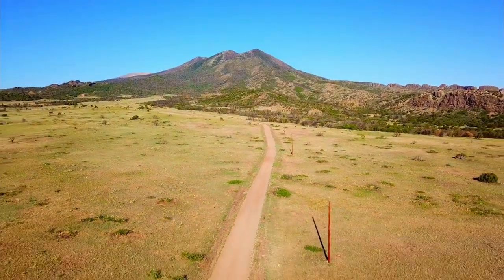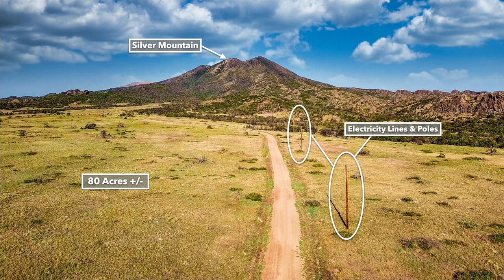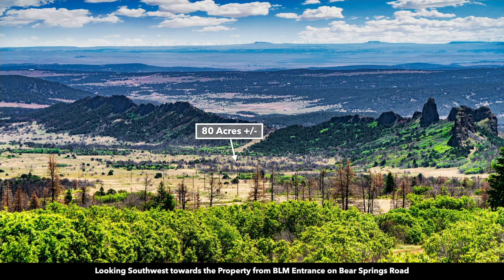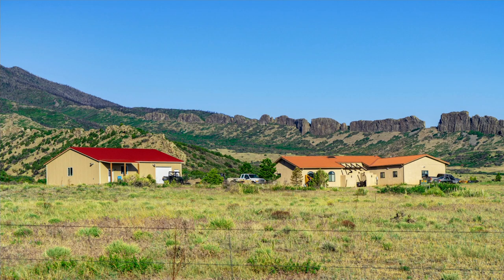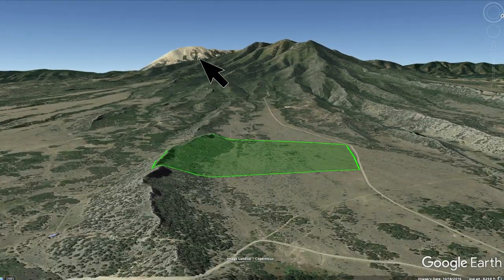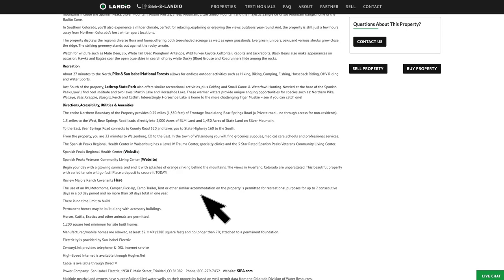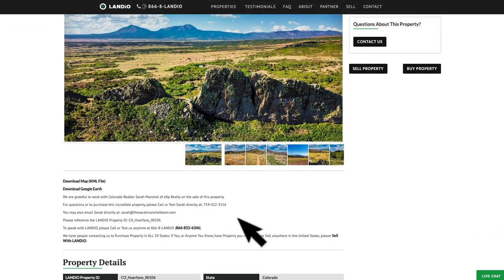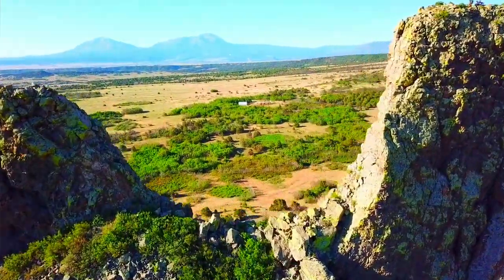LANDIO • SOLD • 80 Acres of Colorado Land for Sale with Mountain Views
This Property has SOLD.

Do You have a Property You would like to SELL? If Yes, please fill out this simple form

80 Acres of Colorado Land for Sale with Power, Internet, Road Frontage & Amazing Mountain Views. The Great Dikes of Spanish Peaks Country run along the Southern Boundary. As owner of this property you will have private access to 2,000 Acres of BLM Land on Silver Mountain, just West of the Property.

Colorado  |  80 Acres  |  $249,900

We are grateful to work with Colorado Realtor Sarah Manshel of eXp Realty on the sale of this property.

Please reference the LANDiO Property ID: CO_Huerfano_00106

If you have land, farms and/or ranches you would like to sell and reach a global audience in an engaging way, fill out the simple form

Gaze out upon this spectacular 80 Acre property in Southern Colorado, and you will immediately see what makes it so special. The Great Dikes of Spanish Peaks Country, are walls of vertical Igneous Rock Formations protrudes high above the grond, extending out from Silver Mountain. A portion of the Great Dikes run along the Southern Boundary of the property. This sturdy granite ridge creates a beautiful natural barrier for privacy and protection against the elements.

Extreme pressure and hot molten rock shaped these sturdy vertical rock formations thousands of feet underground among layers of sedimentary rock. After many years of erosion, the softer rock broke away, and these igneous formations rose high over the land. Huerfano County is known for these distinctive geologic features, and this property features them beautifully!

Just 1.3 miles West of the property, Property Owners of Majors Ranch have Private Access to 2,000 Acres of Bureau of Land Management (BLM) Land on Silver Mountain for endless exploration. Here you will find vast opportunities for hunting Big Horn Sheep, Elk, Mule Deer, Pronghorn Antelope & more.

Electricity Lines & Poles and Underground Telecommunications Lines run along 1/4 mile of Frontage on Bear Springs Road along the Northern Boundary.

The entire Northern Boundary of the Property provides 0.25 miles (1,350 feet) of Frontage Road along Bear Springs Road (a Private road – no through access for non-residents).

1.3. miles to the West, Bear Springs Road leads directly into 2,000 Acres of BLM Land and 1,450 Acres of State Land on Silver Mountain.

Permanent homes may be built along with accessory buildings.

Horses, Cattle, Exotics and other animals are permitted.

1,200 square feet minimum for site built homes.

Electricity is provided by San Isabel Electric

CenturyLink provides telephone & DSL Internet service

High-Speed Internet is available through HughesNet

Cable is available through DirecTV

Power Company:  San Isabel Electric, 1930 E. Main Street, Trinidad, CO 81082

Parcel Size:  80 Acres M/L

Elevation:  7,400 feet

LANDiO Property ID: CO_Huerfano_00106

Legal Description:  Majors Ranch, Phase III, Parcel 30

APN:  474890

HOA Fee:  $225 per year

27 minutes to Greenhorn Mountain, Badito Cone and the San Isabel National Forest

28 minutes to La Veta, CO :Population 800

31 minutes to the Lathrop State Park

33 minutes to Walsenburg, CO : Population 3,200

35 minutes to Interstate 25

1 hour 9 minutes to Trinidad, CO : Population 10,000

1 hour 11 minutes to the Trinidad Lake State Park

1 hour 6 minutes to Pueblo, CO : Population 110,000

1 hour 24 minutes to the Lake Pueblo State Park

1 hour 23 minutes to Great Sand Dunes National Forest

1 hour 45 minutes to Colorado Springs, CO : Population around 500,000

2 hours 51 minutes to Denver, CO : Population over 1 Million

Visiting the Property

GPS Coordinates

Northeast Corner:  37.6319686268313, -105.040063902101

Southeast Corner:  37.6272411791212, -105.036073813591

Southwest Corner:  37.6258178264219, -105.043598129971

Real Estate Land for Sale for Outdoor Recreation with Hunting Property rural vacant land